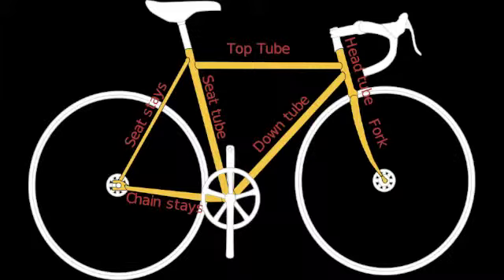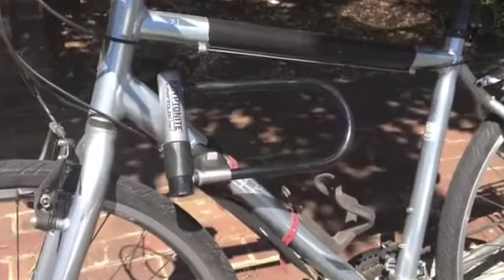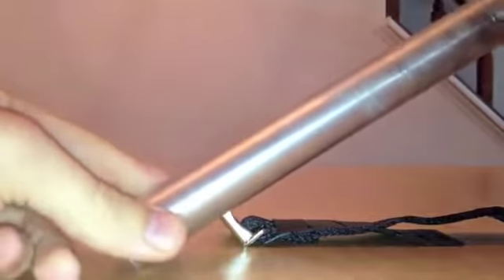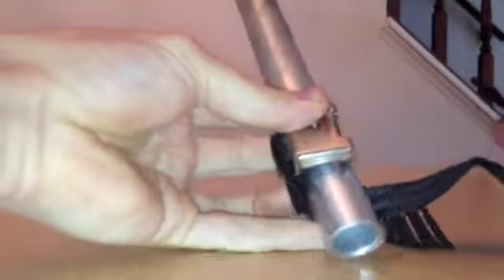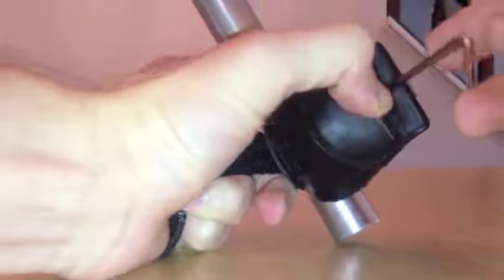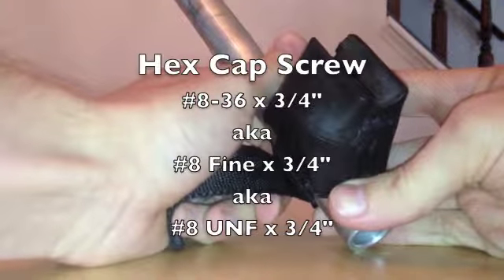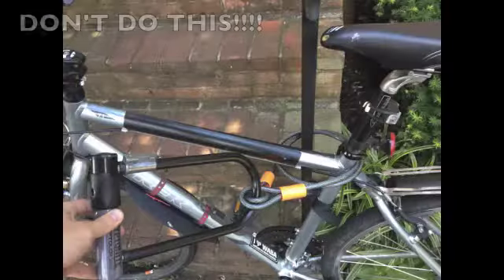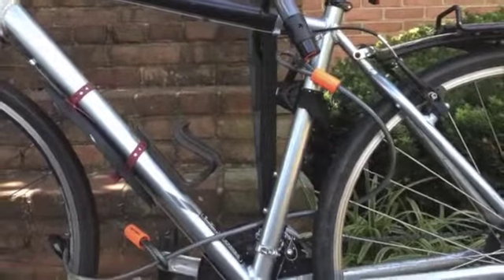Lock your bike with more protection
Check out the video for your bike locking tips.